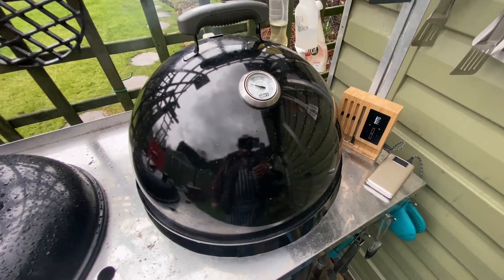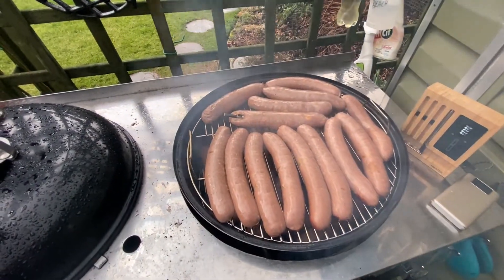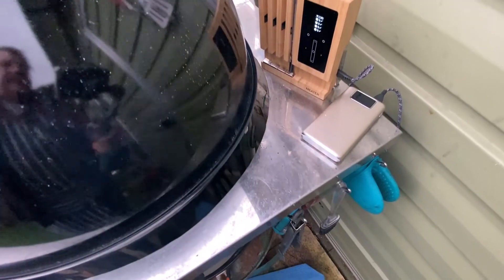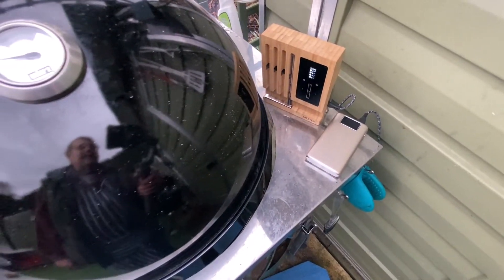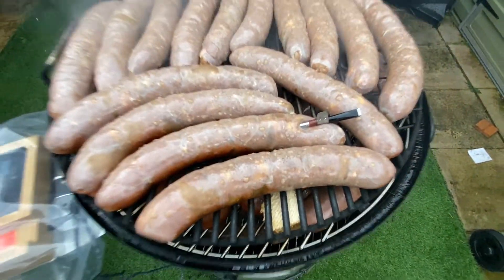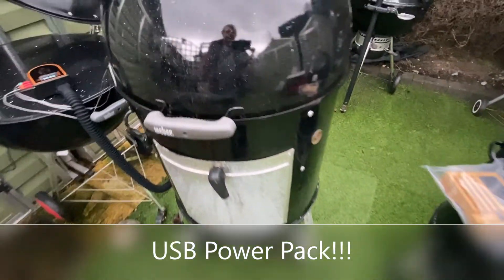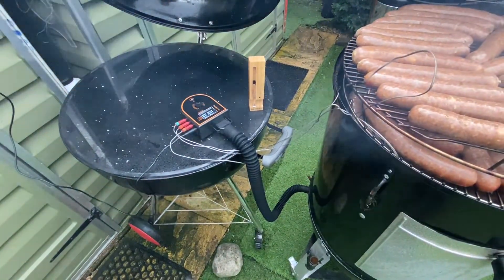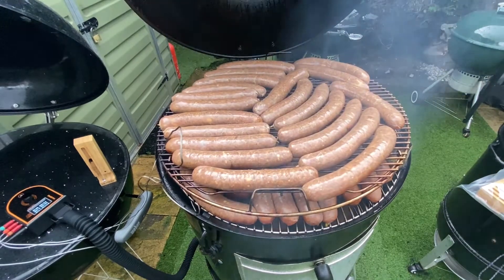Smoking Polish Cheese Kielbasa using the Meater Wireless Probes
I make a lot of smoked Kielbasa sausage and always use my Meater probes to monitor the temperatures. They are so easy to use and set up with the Meater App.  One probe for both the smoker temp and sausage temp and the beauty is no cables to the probes. Halfway through  the smoke I normally turn all the sausages so not having prob wires makes a big difference when removing the 2-4 grates that I always use.  These Meater probes are magic!! I originally got the single Meater+ probe for my weber rotisserie and soon came to realize they are just so easy and great to use on everything. I rarely use my cabled probes these days. However the Inkbird fan controller that I have now for my big weber smoker does have cables so I have to live with them but really only have to use the one for the Smoker temp so it can do its job.